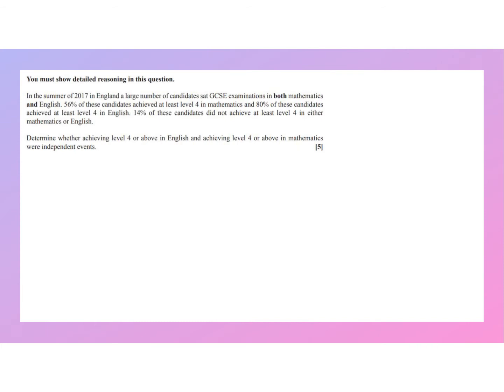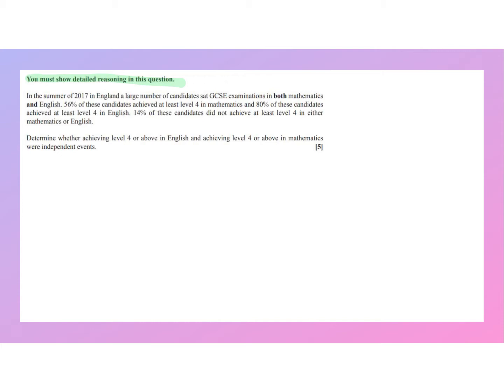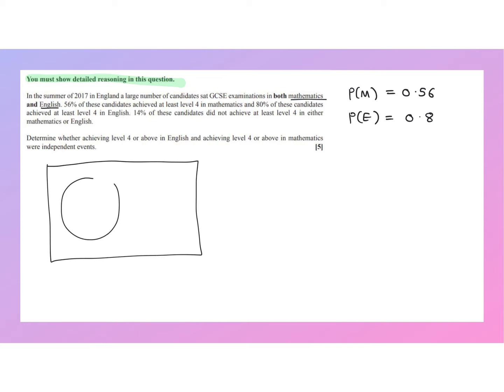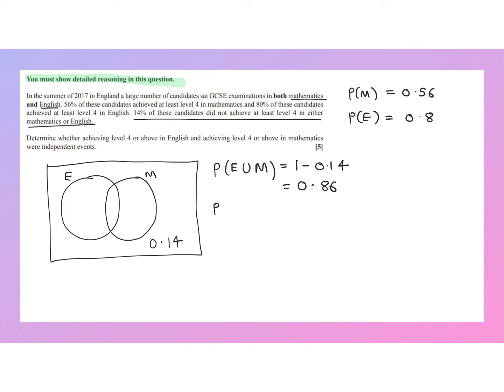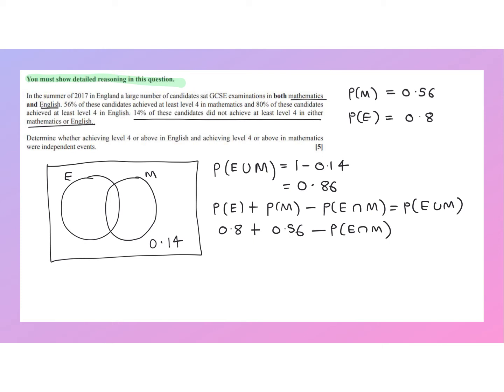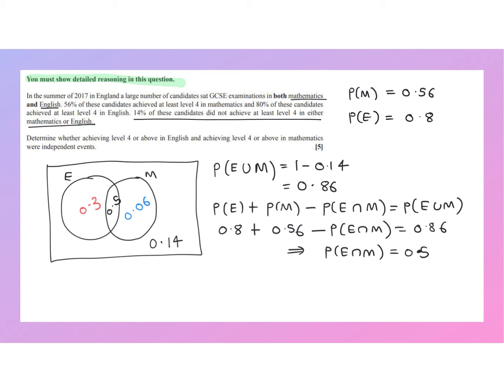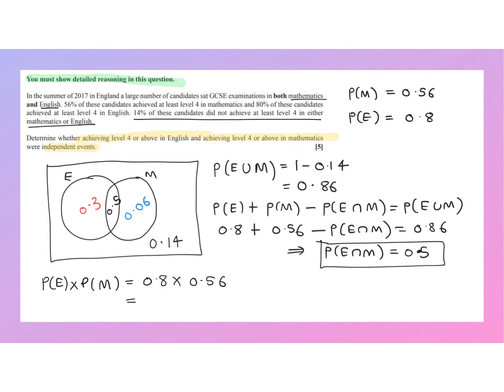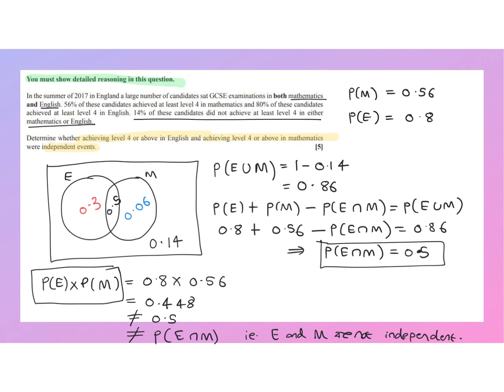Year 13 Revision Video 18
Probability and independent events.